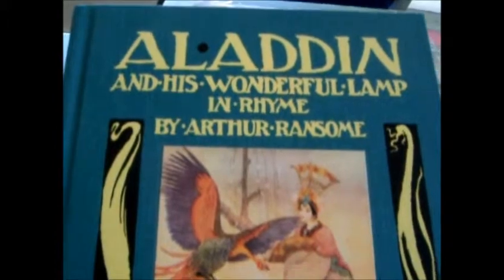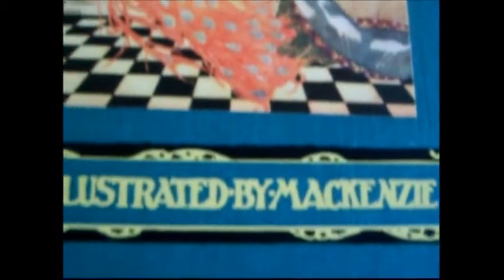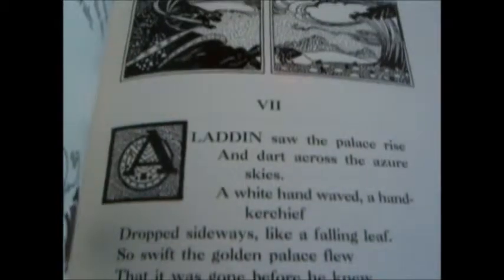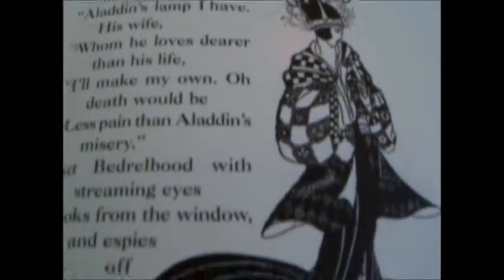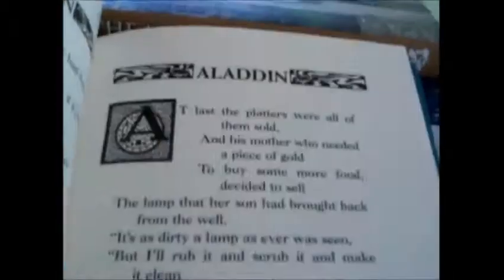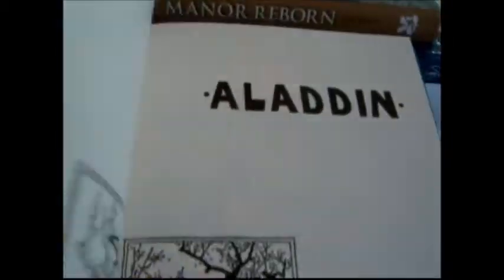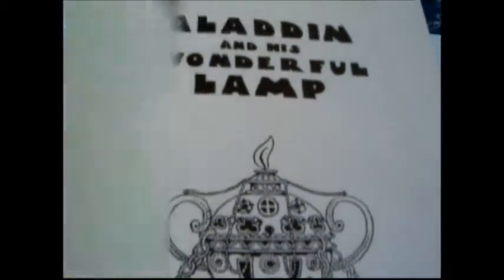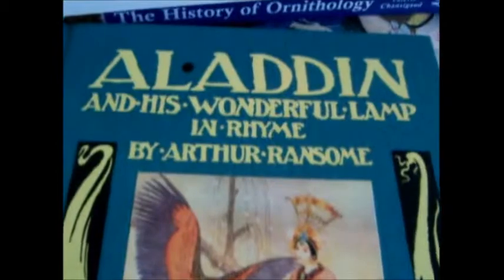ALADDIN AND HIS WONDERFUL LAMP IN RHYME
ARTHUR RANSOME    Book Number: 72559    Product format: Hardback

Thomas Mackenzie was a talented etcher, engraver, painter and illustrator, strongly influenced by Aubrey Beardsley, Harry Clarke and Kay Nielsen. In 1919, a fortuitous collaboration with Arthur Ransome, already renowned for his Swallows and Amazons series for children, produced one of the loveliest gift books of the 20th century. This must surely be the most spell-binding edition of the stories ever published. From the elegant typography and silhouetted endpapers to the 12 colour plates and the addition of myriad decorative elements - ornamental heads, initials, silhouettes, partial borders and more - the book is a unique presentation and a triumph of design. In his dedication, Ransome modestly disparages his abilities as a poet, describing his efforts as 'not high poesy' but we found his verse-rendering charming, adding a certain je ne sais quoi to these magic stories. Here are the Slave of the Lamp, the Sultan's daughter Bedrelbood, the 'twelve tall Negroes, black as coals, and twelve tall slaves, Circassian, white' the 'crowd of pig-tailed Chinamen who bowed' and the evil Magician, all bringing these much-loved ancient stories to life in a new medium. Circa 150 un-numbered pages bound in a soft turquoise suede-effect material with 12 turquoise, orange, black and cream illustrations plus hundreds more in silhouette and b/w.